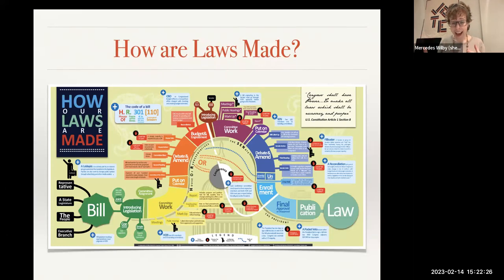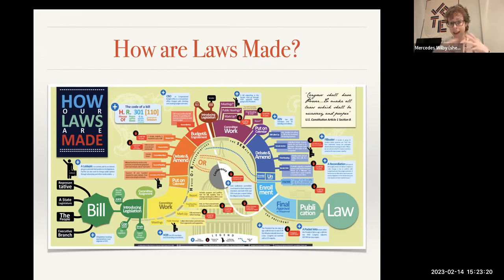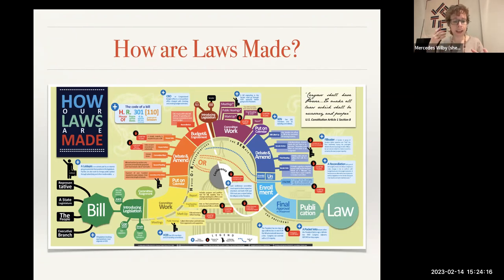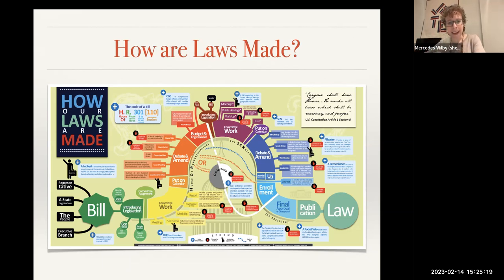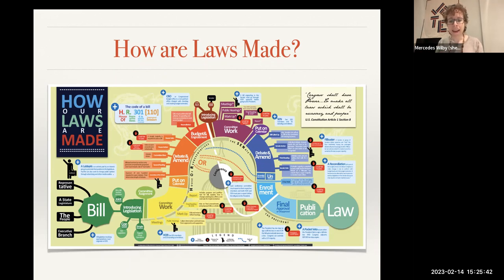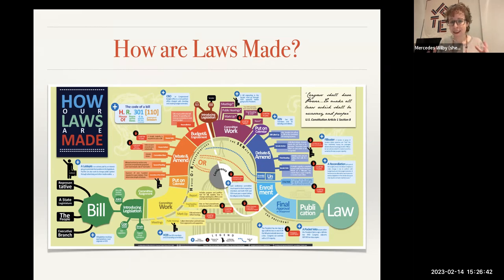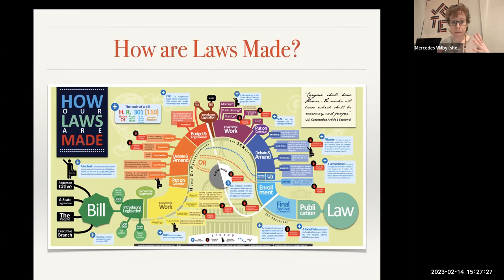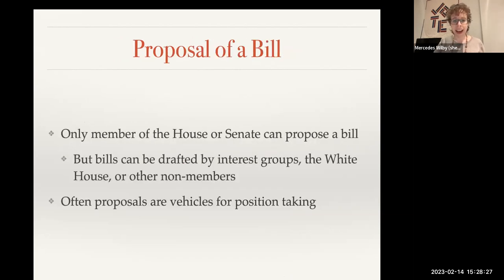How a Bill Becomes a Law